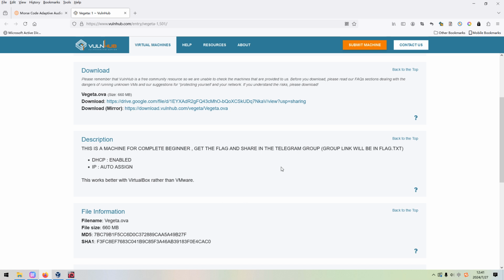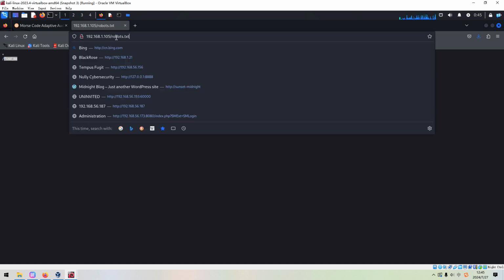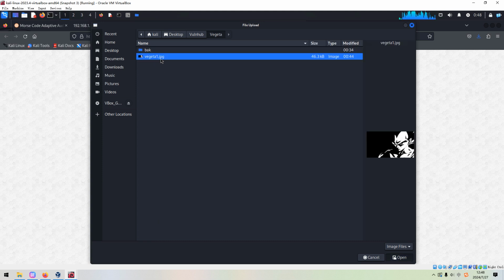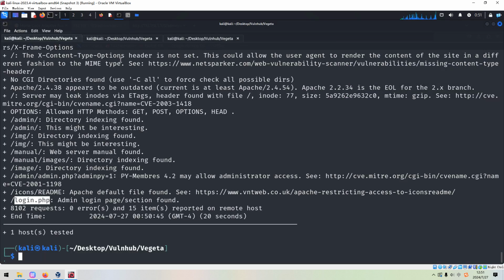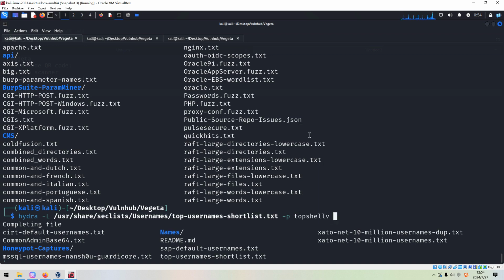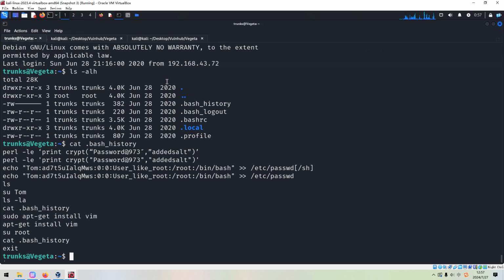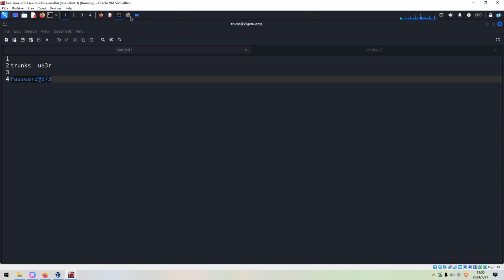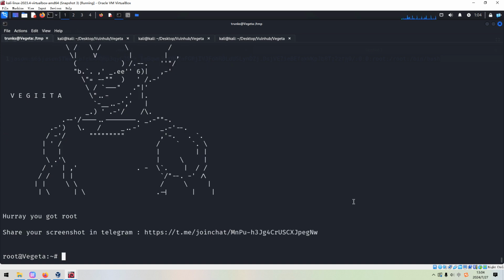Cyber Security | Ethical Hacking | Pentesting Lab | Vulnhub | Walkthrough | Vegeta 1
Virtual Machine Name:  Vegeta: 1